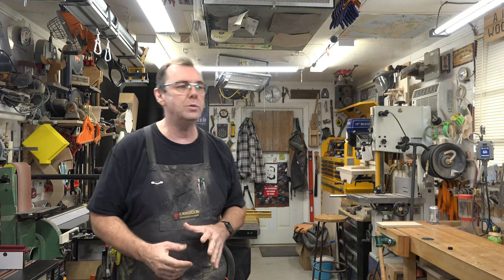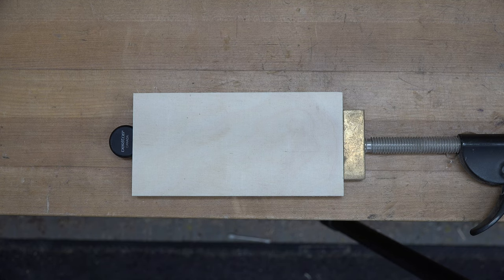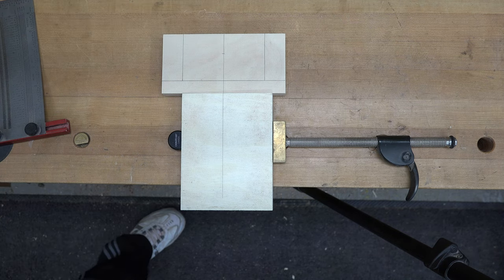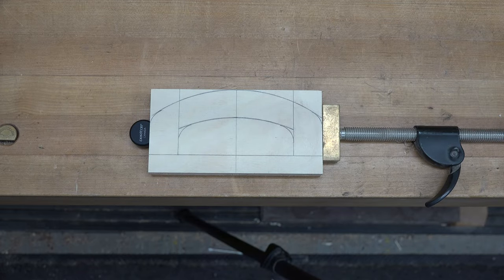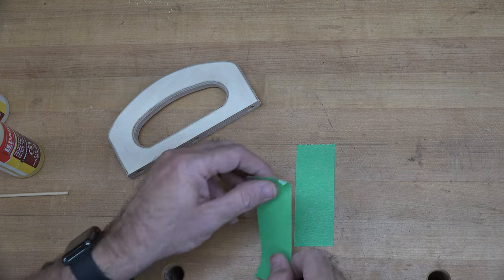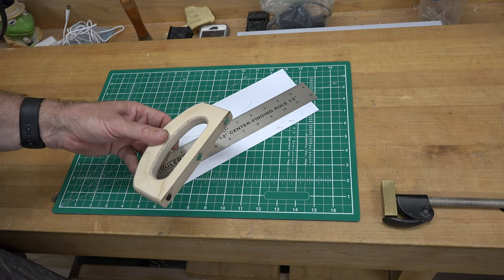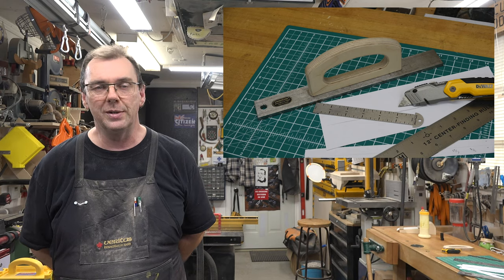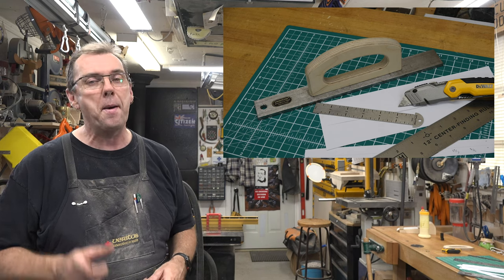Making a Safety Ruler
On this week's show, I address a safety concern when using a utility knife or box cutter, by demonstrating how to make a safety ruler from scrap material.  I hope you enjoy the show.
As always, I want to thank you so much for stopping by the channel and taking the time to tune in to the show.  It is very much appreciated.

There has been an update to this project.  If you are interested, you can view the update show at the following link.